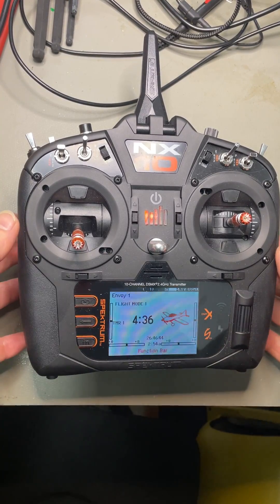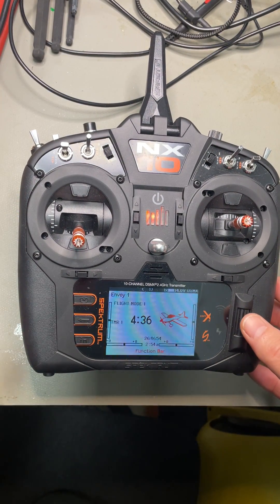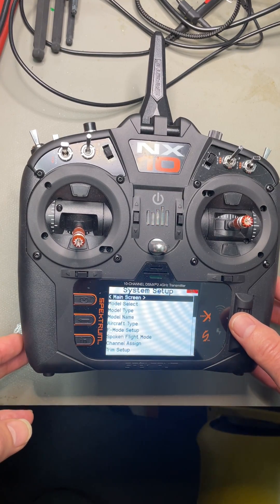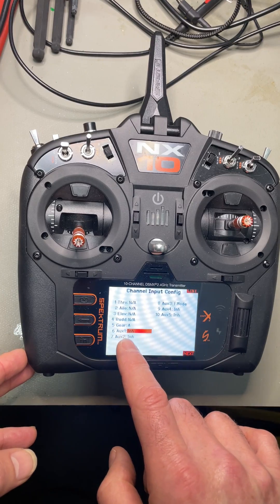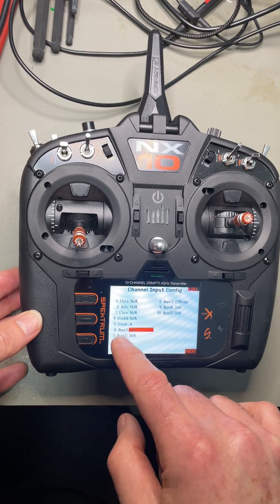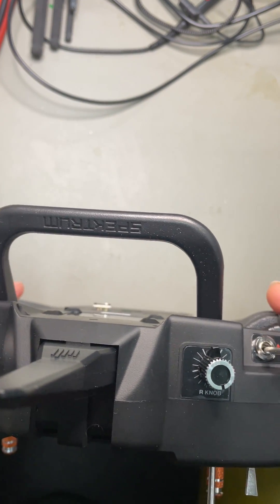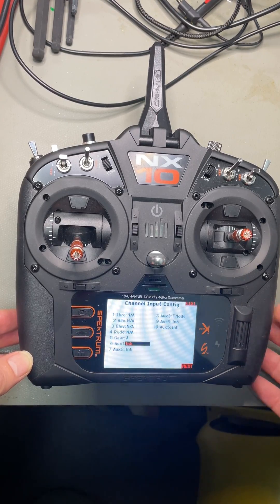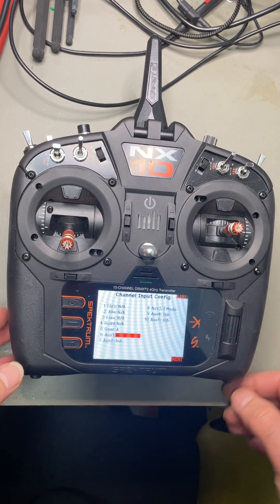Assigning an NX10 transmitter switch to a channel.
In this video we assign a switch on the Spektrum NX10 RC Transmitter to a channel.
We also briefly look at how to modify the values sent when the switch is in each of its positions.